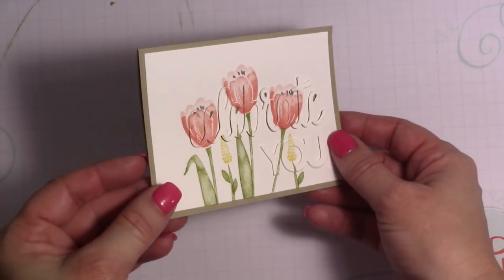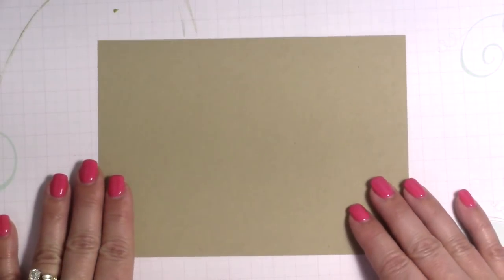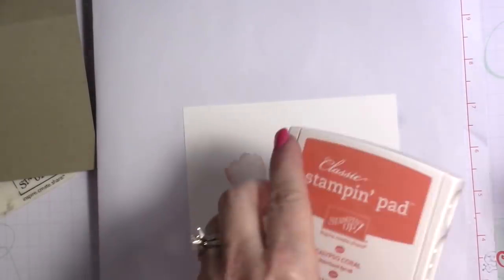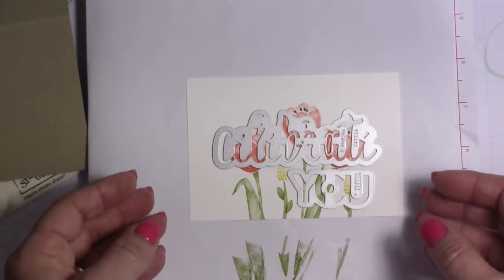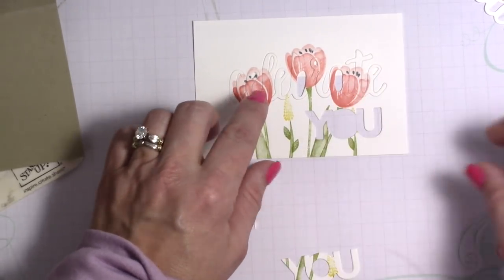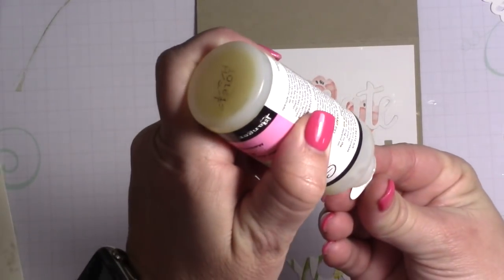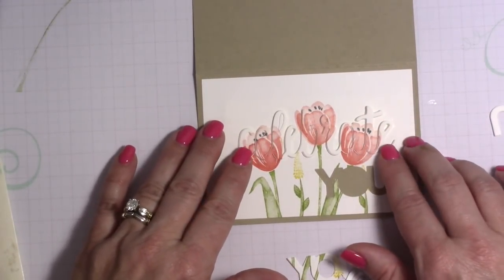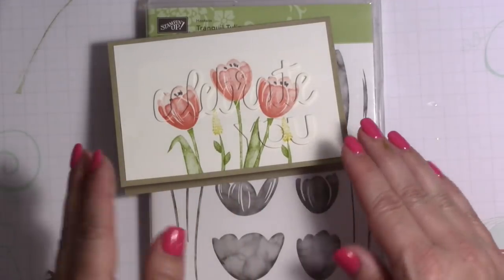Stampin' Up! Tranquil Tulips Hostess stamp set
MARCH HOST CODE - EPC2J3QN